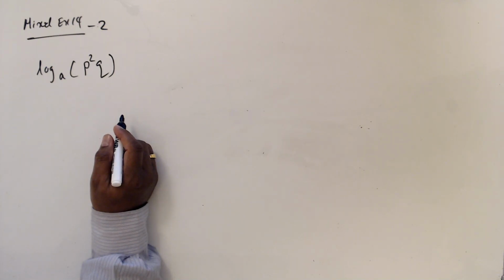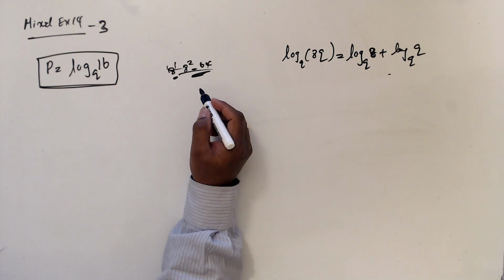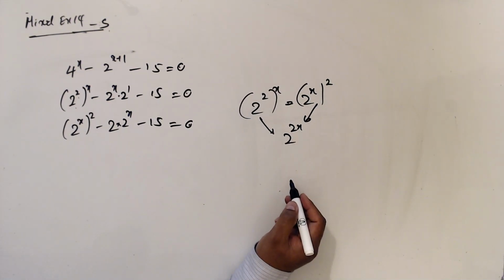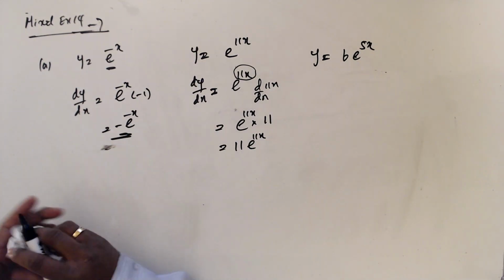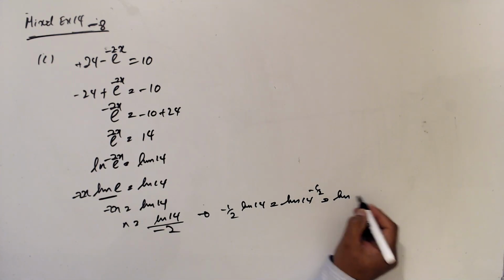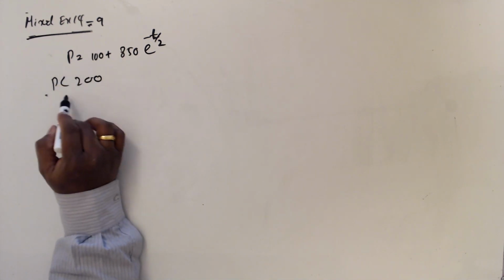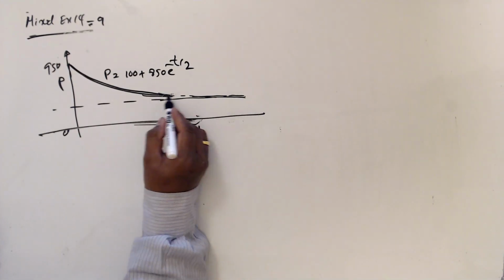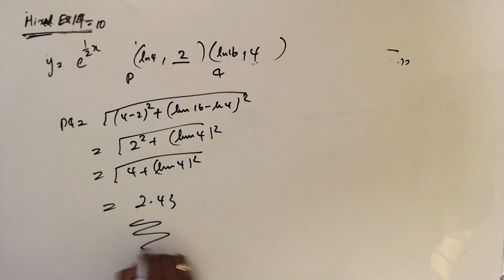Maths AS Level-Edexcel Pure Maths Chapter 14 – Exponential and logarithms -19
19 Chapter 14  Mixed Ex  Question 2 to 10